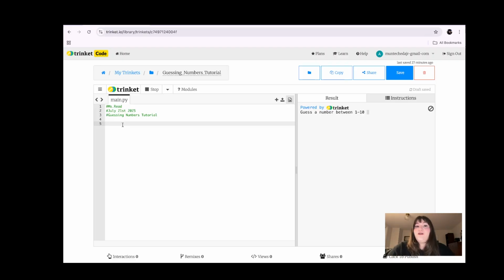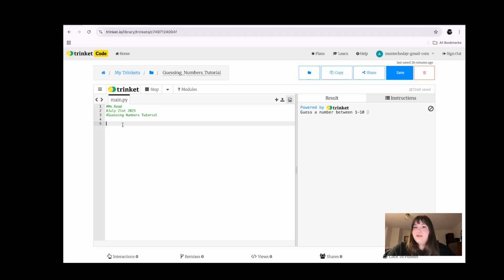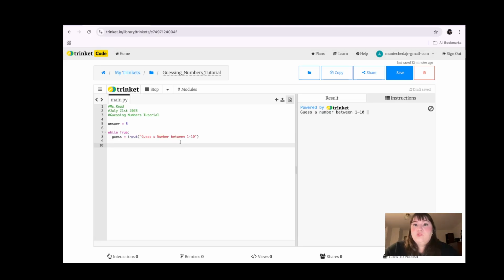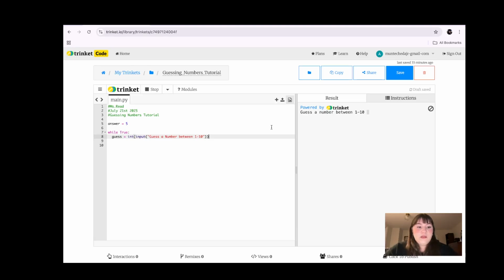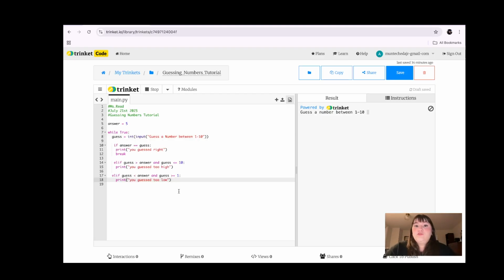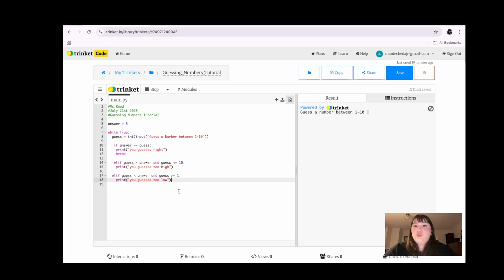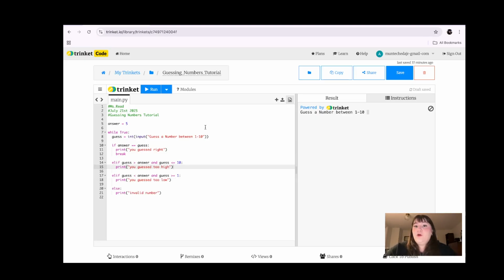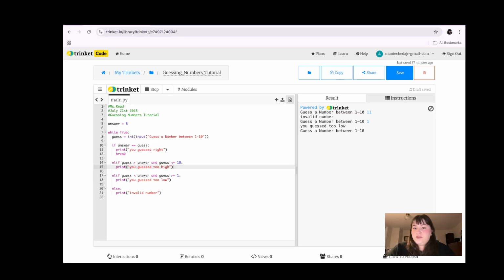Python Guessing Game Tutorial